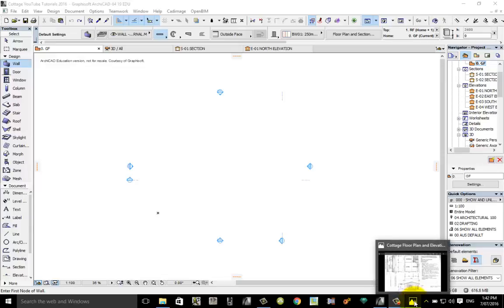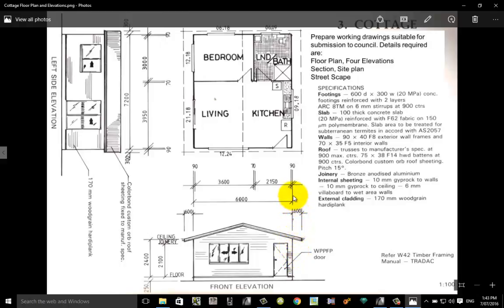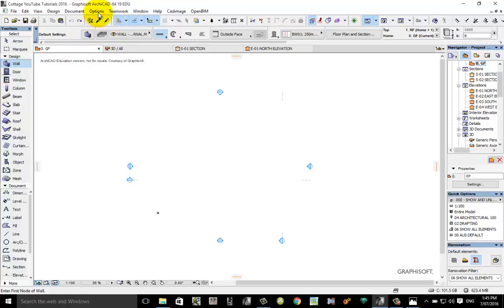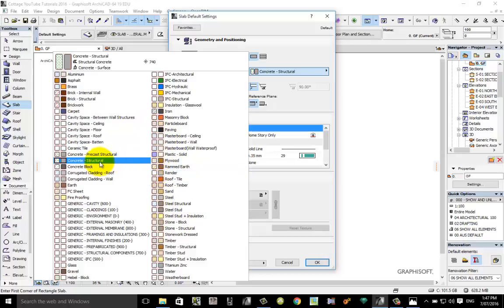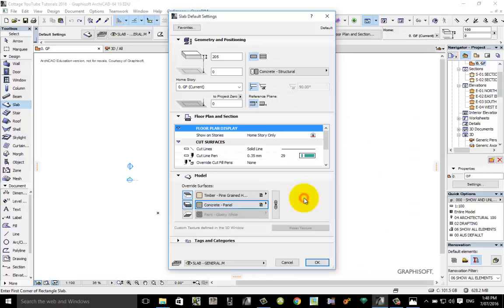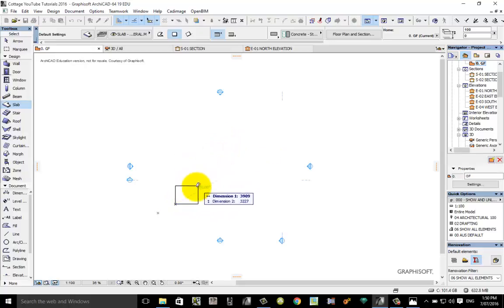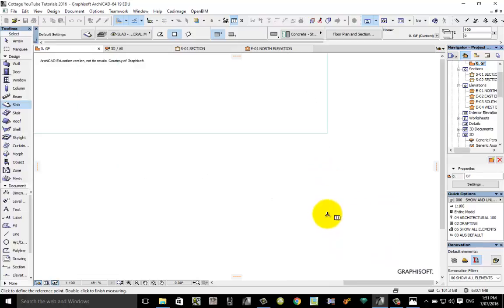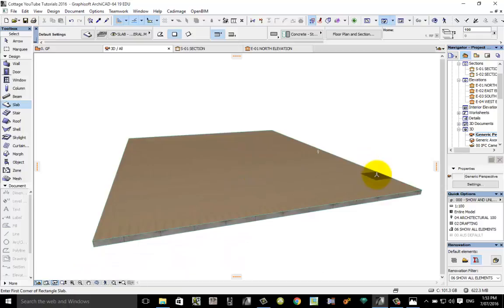3 Insert Slab and Restore Profile